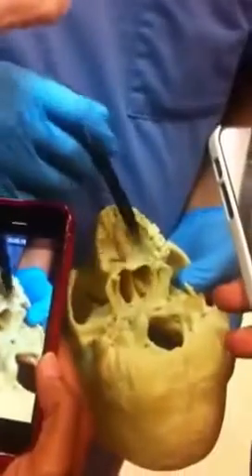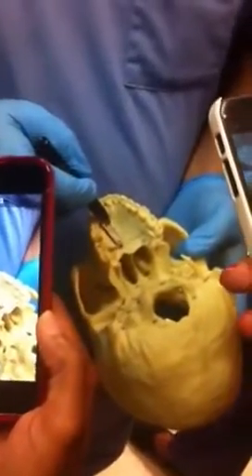FAMU GA Lab Cranial Landmarks Pt 2